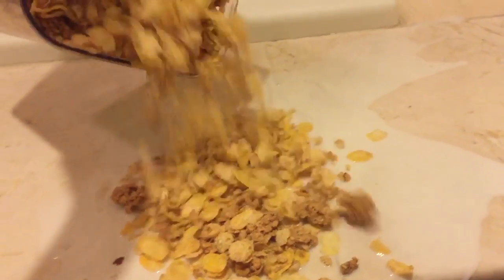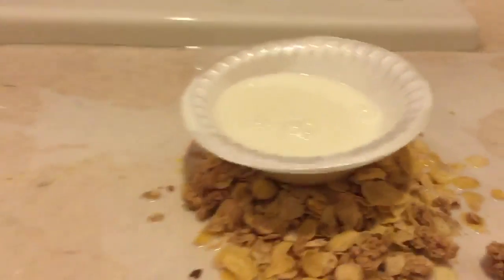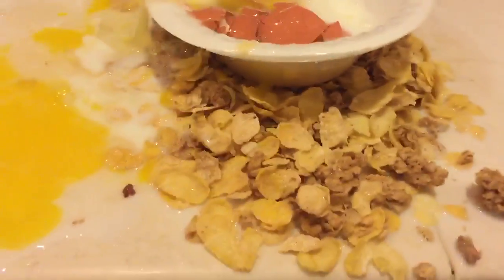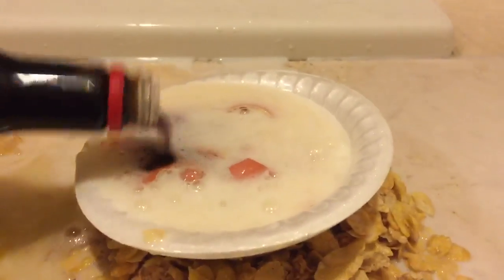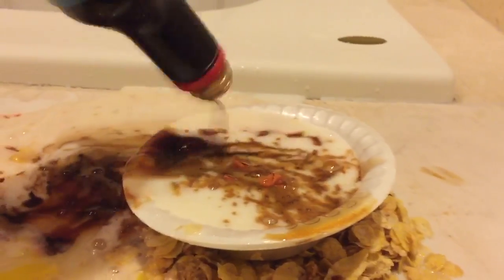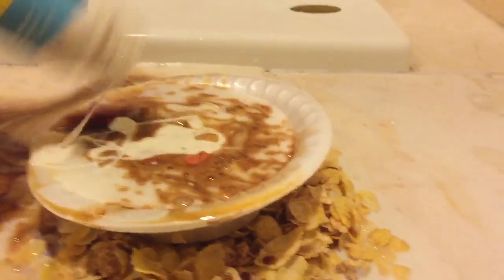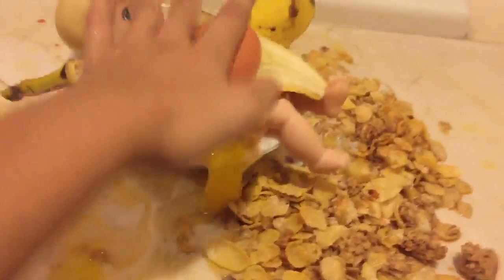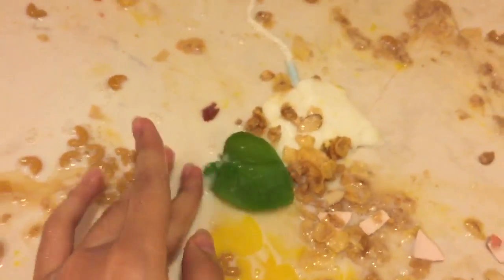How to Make Cereal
Credit: Jorryn Fredeluces